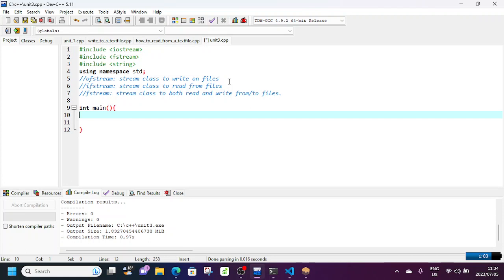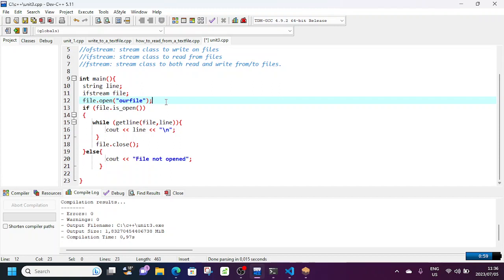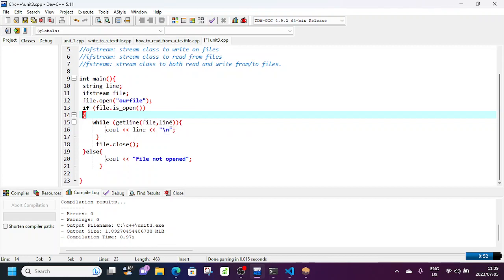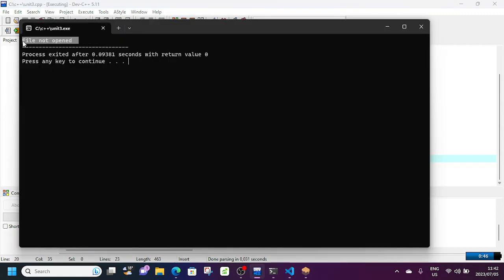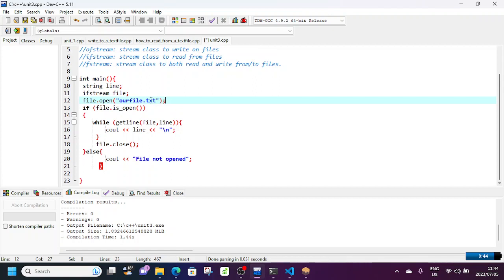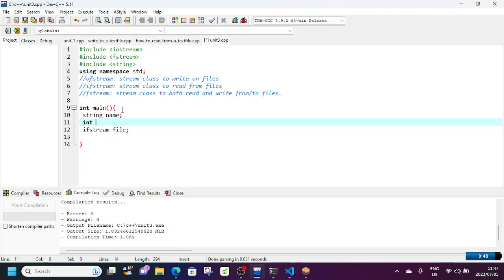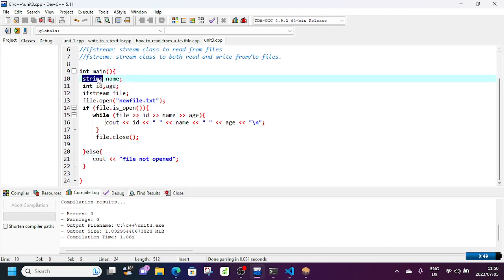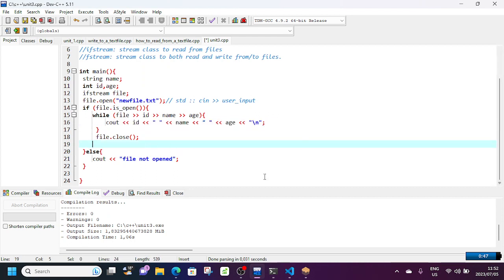How to READ from a textfile in c++ | College Edition | lesson 16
In this video, we will be looking at how to read from a textfile and display the contents of a textfile in the console application.